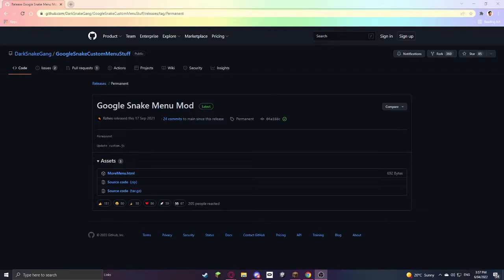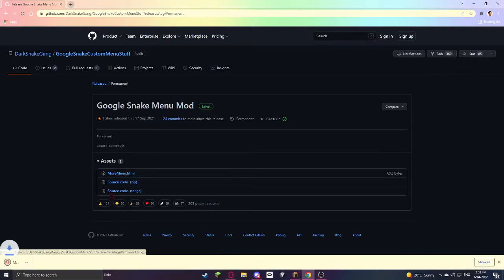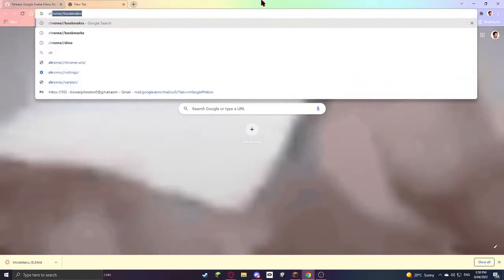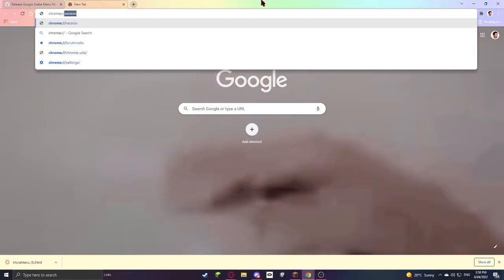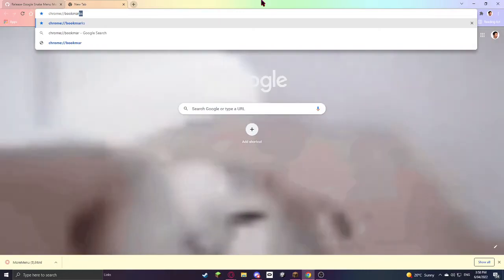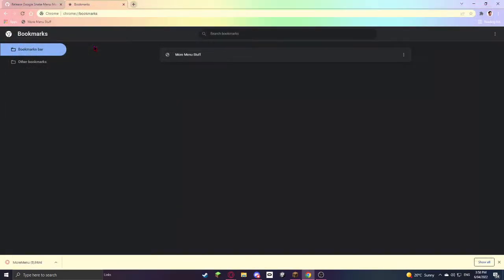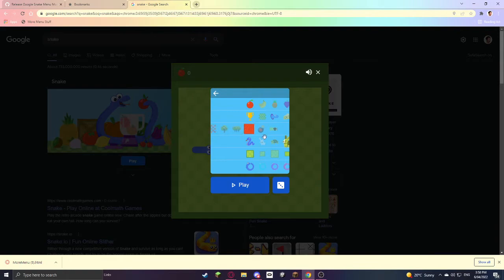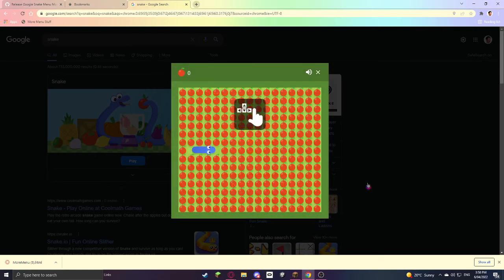How To Get Snake Game Mods